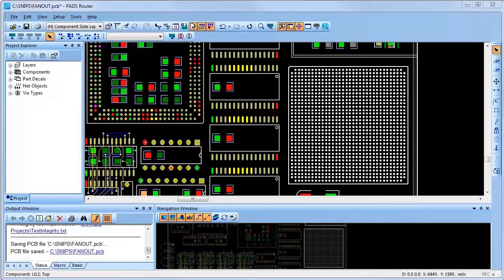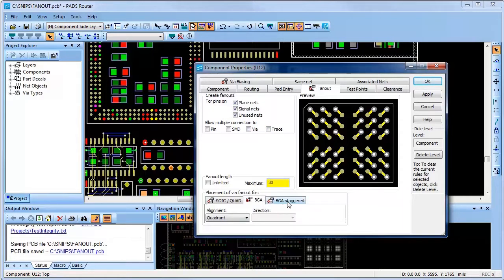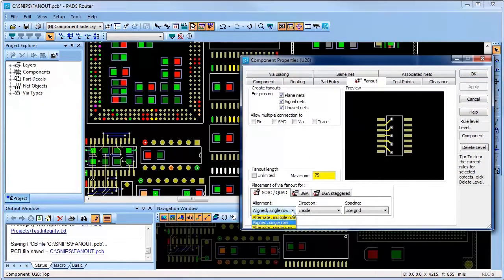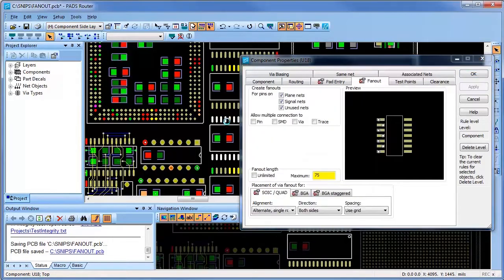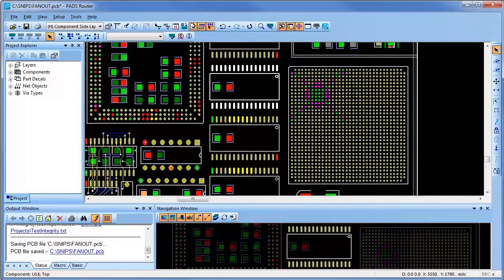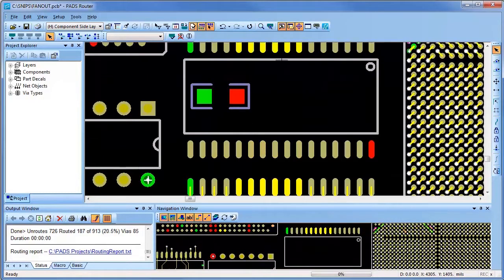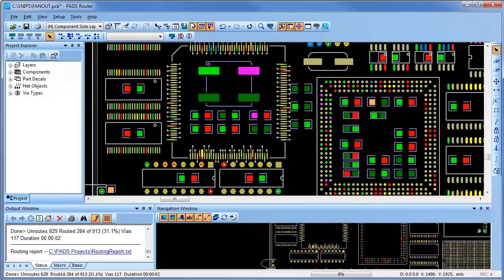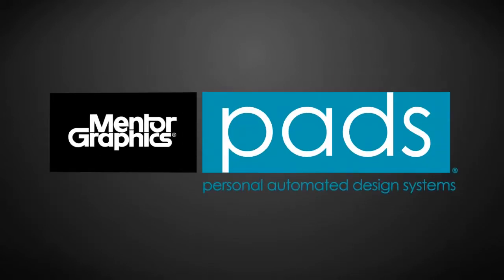Make routing easier with PADS Component Fanout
Component fanout patterns can have a direct impact on the routability, layer count, and signal integrity of a design. PADS delivers a variety of sophisticated fanout patterns that can be chosen (selectively) for each SMD component type or for each individual component.